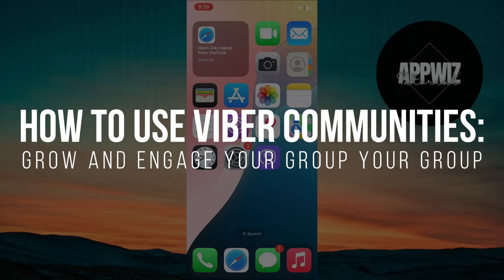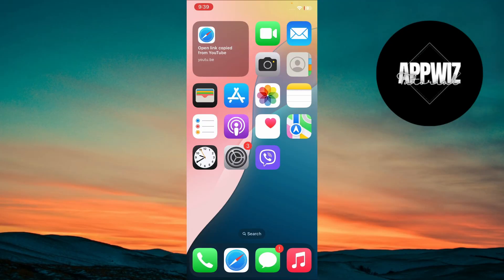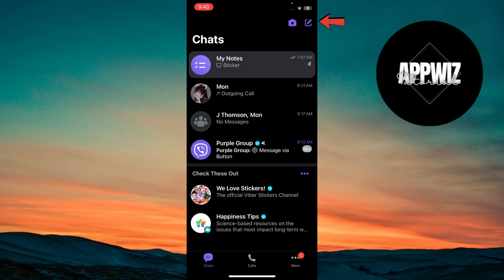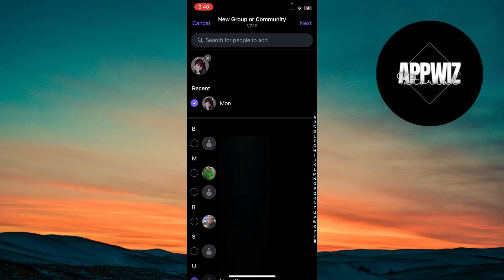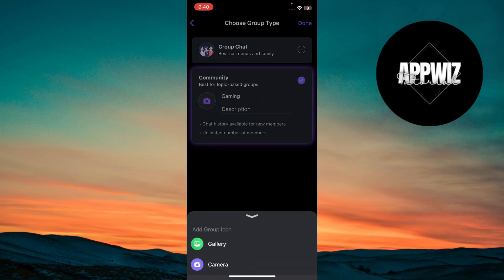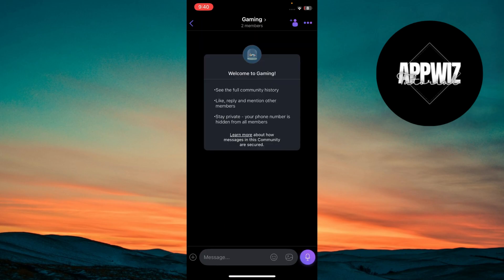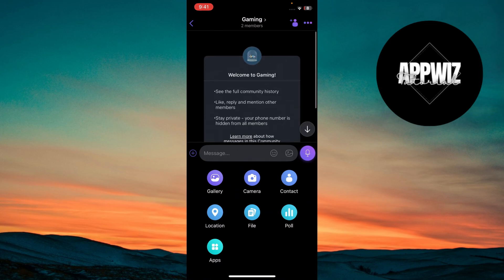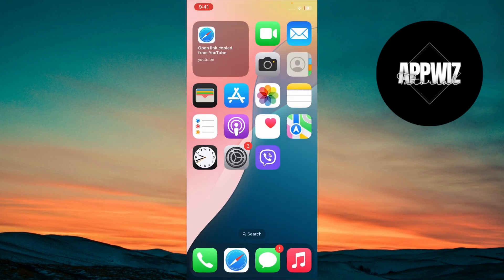How to Use Viber Communities: Grow and Engage Your Group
This video explains how to use Viber Communities to grow and engage your group effectively. It covers setting up your community, managing members, and utilizing features like polls, announcements, and chats. Learn tips to build a thriving and interactive space for your audience.